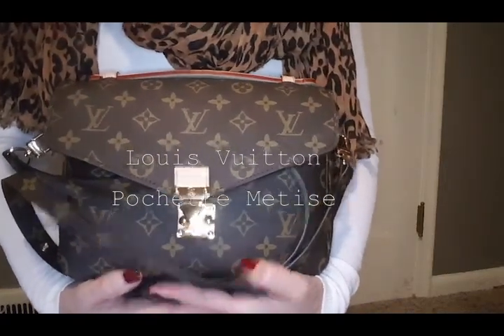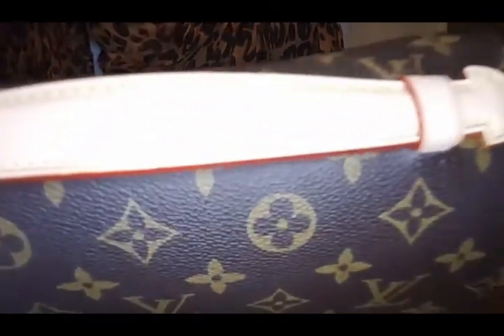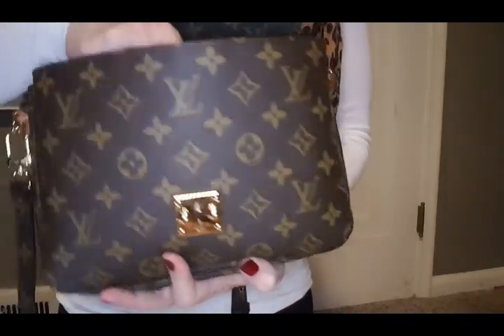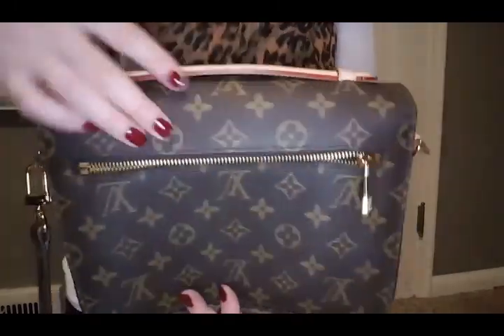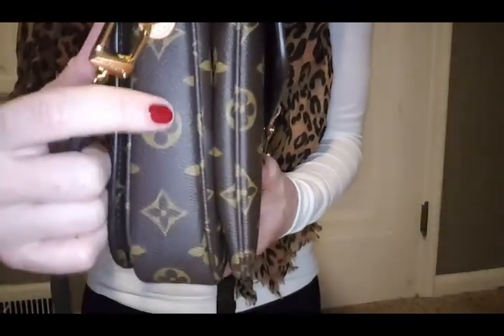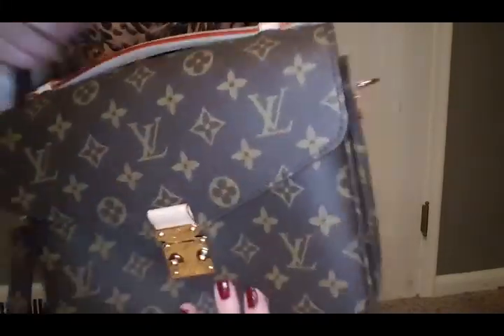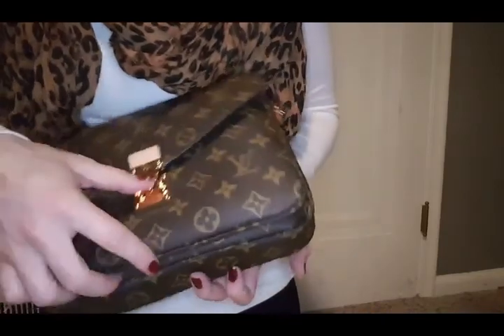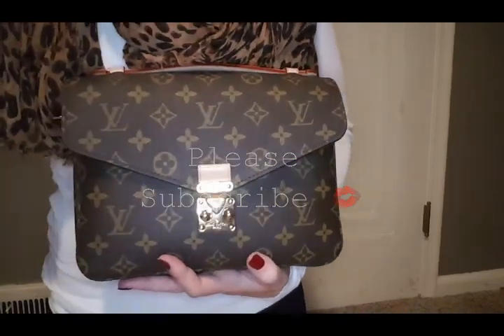Louis Vuitton LV Pochette Metise review in monogram canvas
This is my honest review and look at the Louis Vuittone Pochette Metise Bag!!!
I am so happy to finally own this bag!

for affordable cute comfy clothes. They are selling quick!

Xoxo Carrie and Aubre